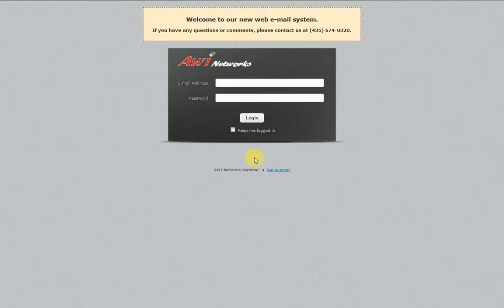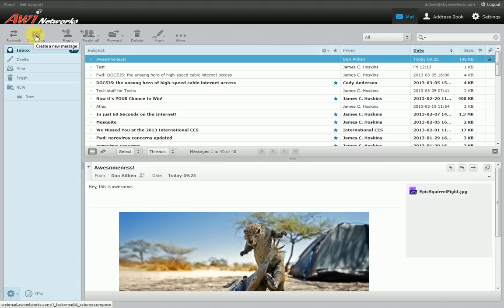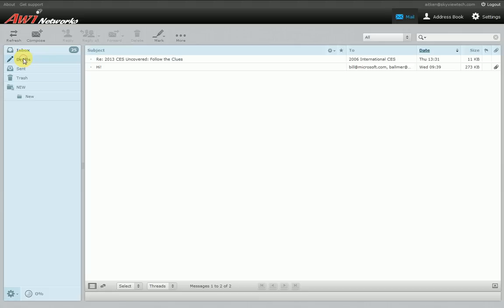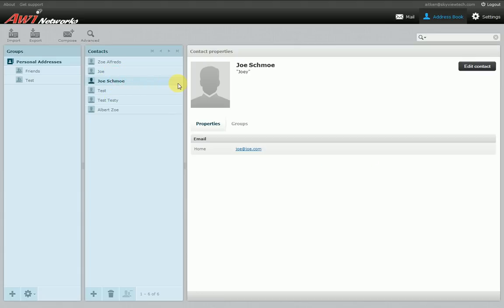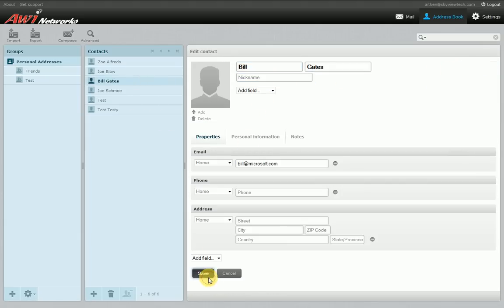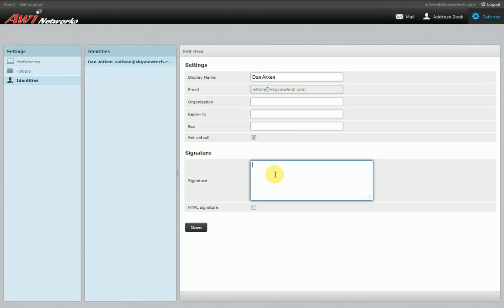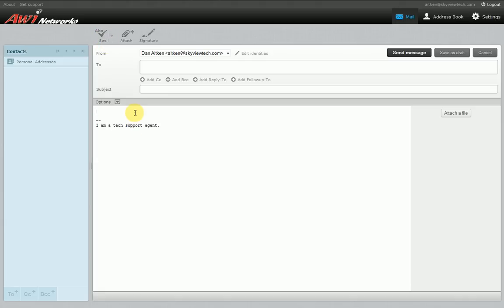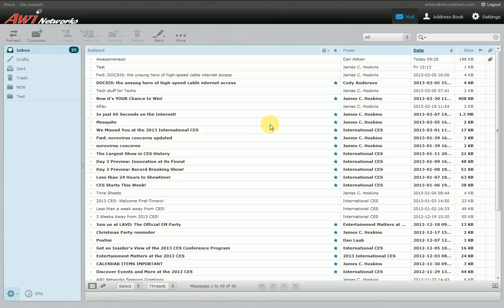How to use AWI Networks Webmail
This is a basic tutorial explaining how to use some of the features of our new webmail interface.